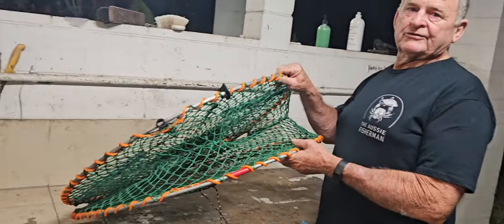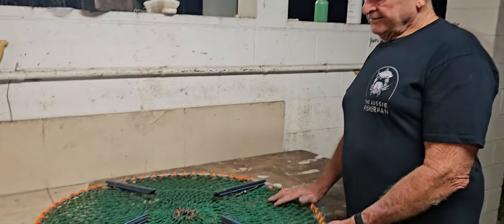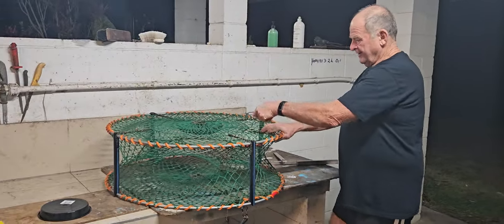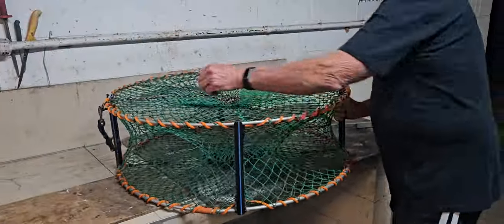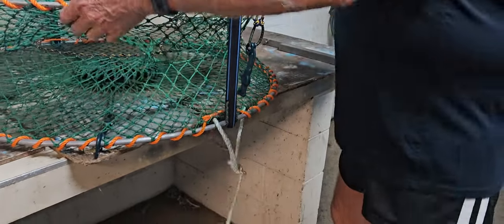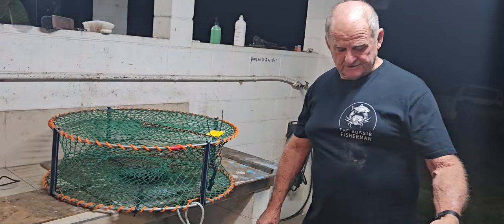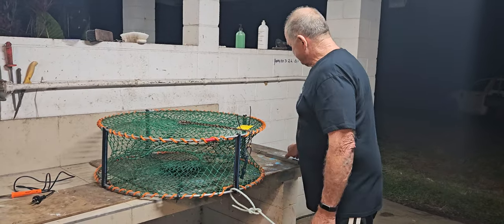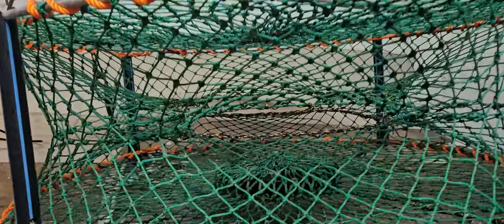Teaching way to prepare a new crabpot, fishing for mudcrabs.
The Aussie Fisherman Greg, setting up a new crabpot the way a professional does. If you will find it will catch better and less trouble with the law.
The first thing is to buy good quality crabpots. The first things I look for are. 1. The crabpot has thick mesh. The sowing on the joints has good knots because some crabpots I have brought in the  knots would let go, and I would have to go a quick repair on the water. The meshes are tight. The crab legs don't hook up as much. The thin mesh on the cheap pots is a big problem.
I like at least 10 mm rings on the pots. Which helps keep the crabpot on the bottom of the ocean. Which is very important so the crabs can get into the pot.
I like to tie my crabpot to a solid mangrove tree. So they don't wash away. Some people buy cheap crabpots, and if they lose them, they don't bother to go and find them they just buy some more next time. The problem with that is that the lost m crabpots turned into gost pots and kept killing fish and crabs for years. That's why if you buy quality crabpots, you probably have a good look for them at low tide if possible.
Using a pot plant tray to protect your mullet or what ever bait you are using, from the crabs eating the bait from the outside, they will not go into the pot if they can get a free feed on the outside.
Erecting a crabpot used to be a hard job. But now, with these spreaders, it is so easy.
Using an electric soldering iron to mark the  name tag and float is a lot better way than a marking pen.
Using sink rope to secure your crabpot is one of the most important things you need to do when chasing mudcrabs. The rope doesn't float, which is a good thing. The ropes that float are a big problem because people can run into them while motoring up the creek. They get around the propeller and could easily stop the boat quickly and throw people over board. If that happens here in Northqueensland, where I crab,you not only worry about drowning. You may have to fight off a big crocodile. The other really important thing is that the floating ropes can kill endangered species like turtles when they tangled the rope around their flippers
Hope this video helps you with your crabbing. I will be doing more like this in the future.

I have some exciting news to share very soon. Leave your guess in the comments section, please.